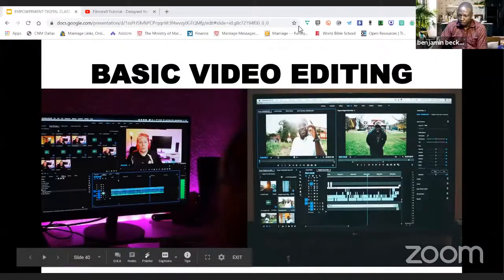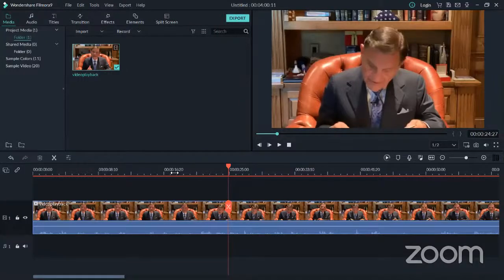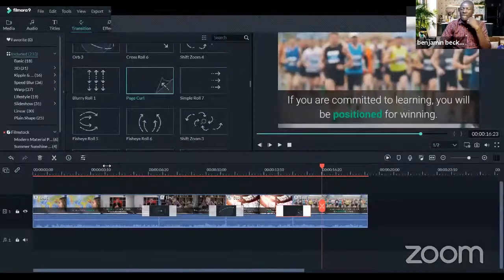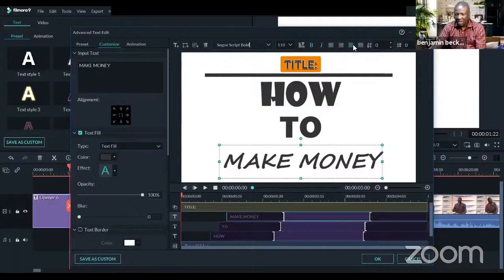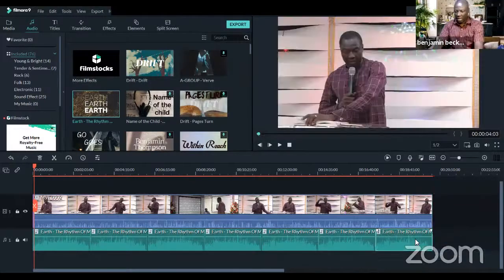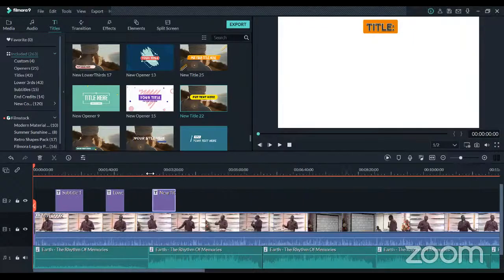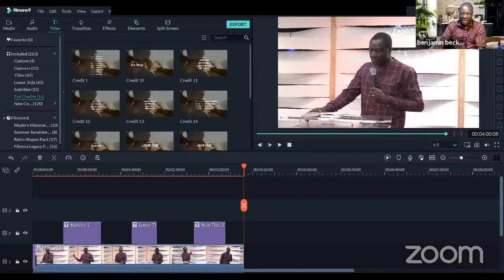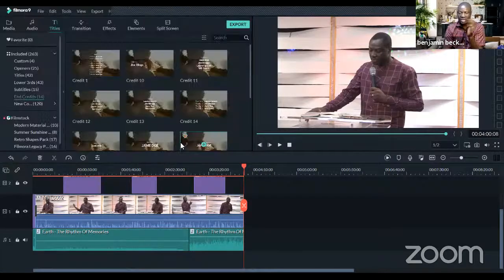DIGITAL TRAINING CLASS SESSION 7 - VIDEO EDITING CLASS 2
Empowerment Digital Training is designed to equip and empower you with Digital skills and knowledge that will position for great exploits.
The Training includes classes on Website Design, Graphic Design, Mobile App Development, Audio Recording and Editing, Video Recording and Editing and Basic information about online platforms for income generation.